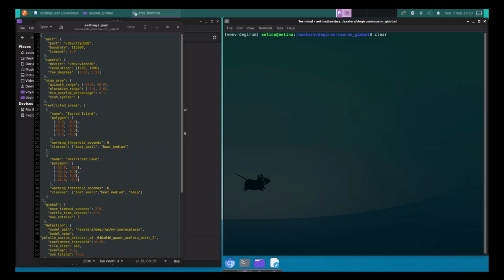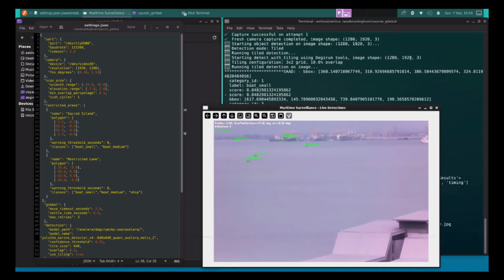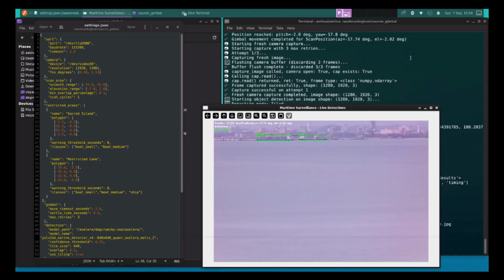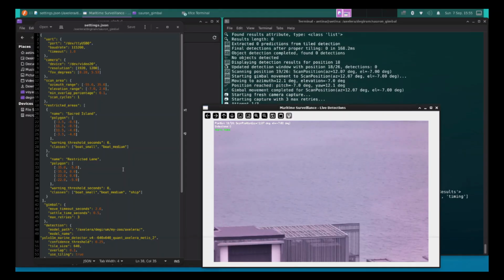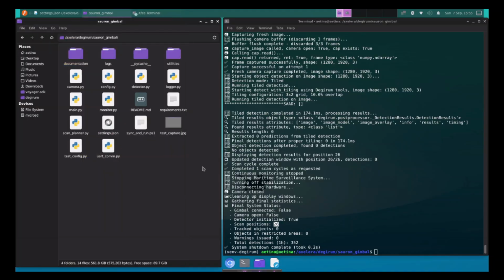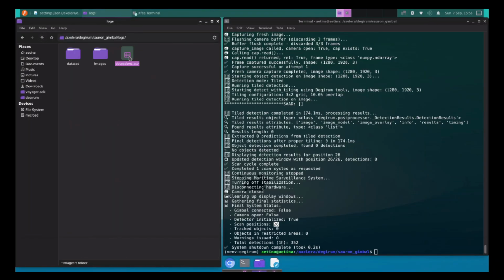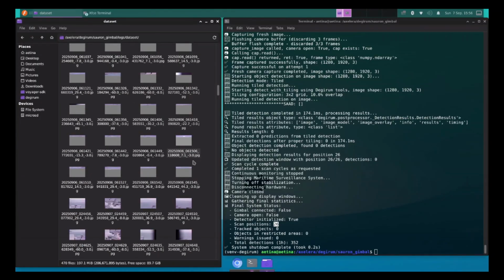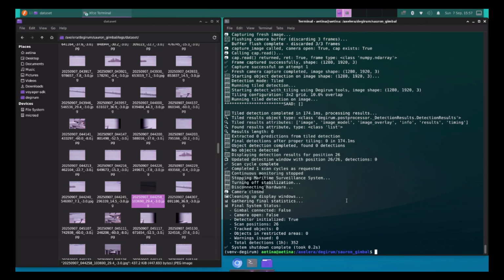Sauron - Marine surveillance system -Normal operation | Axelera Metis | Pioneer 10 Project Challenge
Sauron - Marine surveillance system - This video demonstrates the Normal scanning process for the system to show how it works.  Uses the Axelera Metis M.2 device. Project submitted for the Pioneer 10 Project Challenge